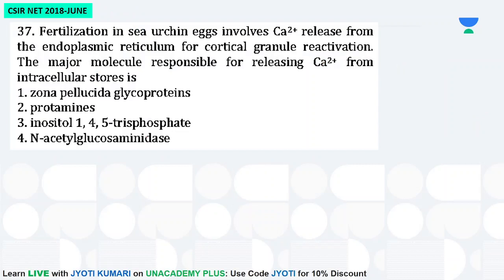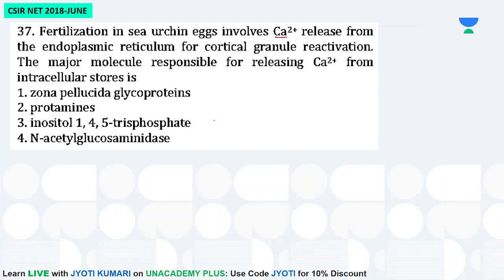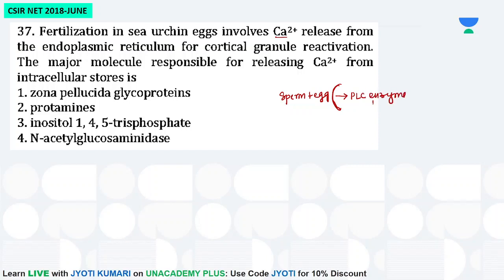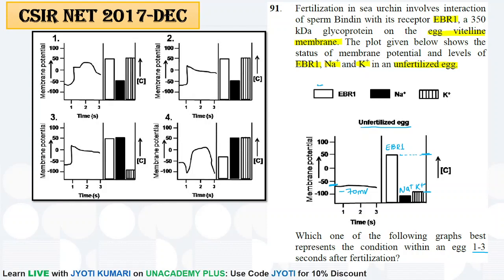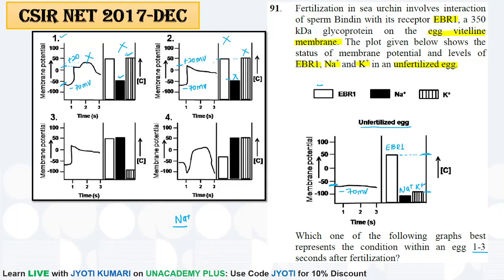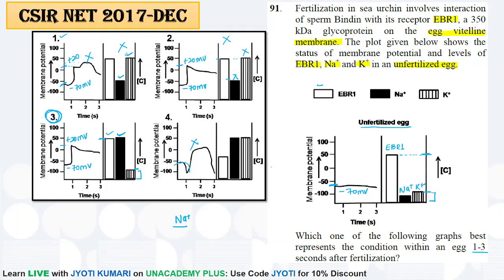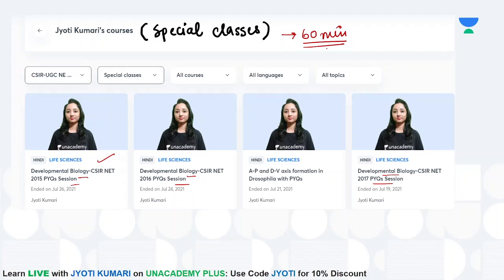Knowing the Topic:Questions on Sea Urchin Developmental Biology|CSIR 2021|Life Science| Jyoti Kumari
In this session, Jyoti Kumari will discuss Questions on Sea Urchin Developmental Biology. This session will be helpful for all CSIR Life Science aspirants.

Check out awesome batches by top educators to prepare for your exam

For more interesting FREE content, head over to Unacademy Special Classes

You can enroll to Unacademy Subscription and get the following benefits:
1. Learn from your favorite teacher
2. Dedicated DOUBT sessions
3. One Subscription, Unlimited Access to Live Online Classes and Videos
4. Real-time interaction with best-in-class teachers
5. You can ask doubts in live online classes
6. Limited students in each Class
7. Download the videos & watch offline
About the educator: Jyoti Kumari, Teaching on Unacademy from last 2 years ,CSIR NET, GATE and ICAR NET qualified.

Feel free to spread the word – share the videos with your friends and classmates.